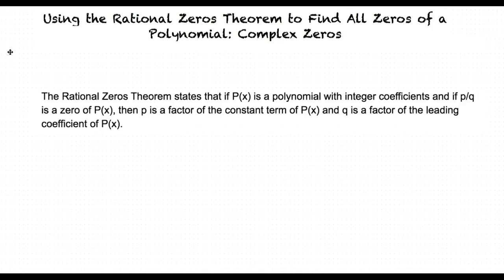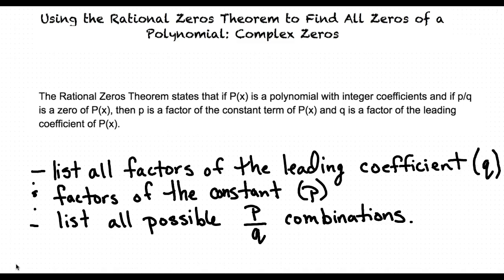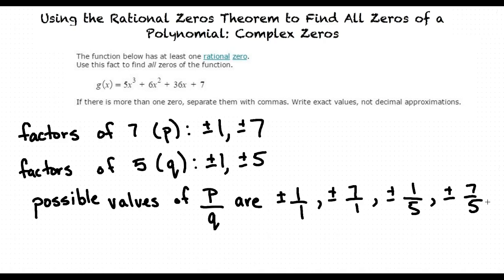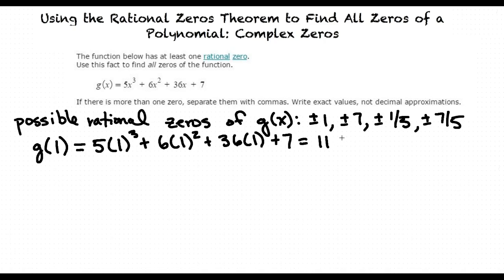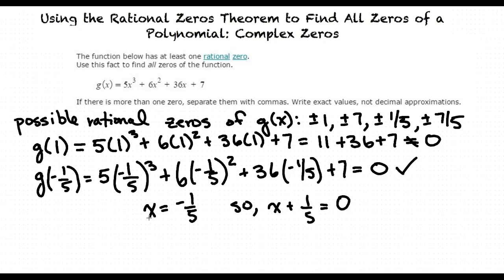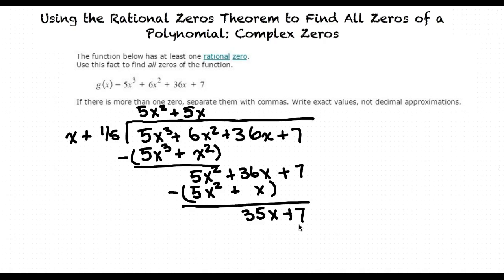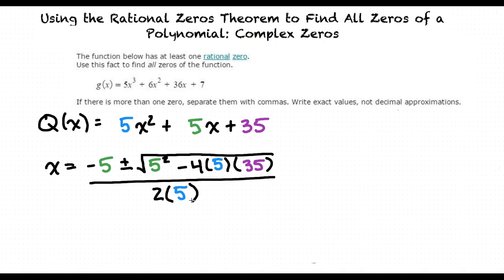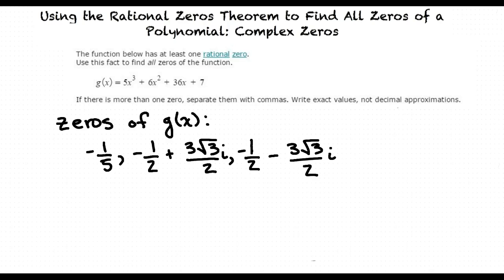Topic: Using the Rational Zeros Theorem to Find All Zeros of a Polynomial: Complex Zeros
This is a topic level video of Using the Rational Zeros Theorem to Find All Zeros of a Polynomial: Complex Zeros for ASU.

Join us!